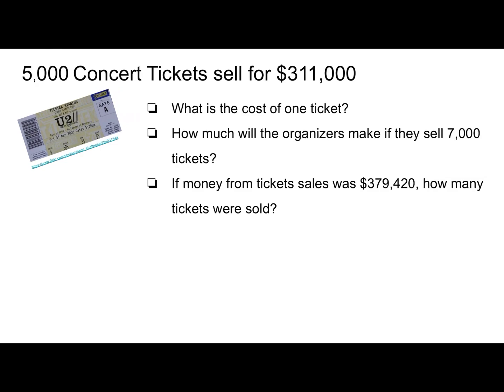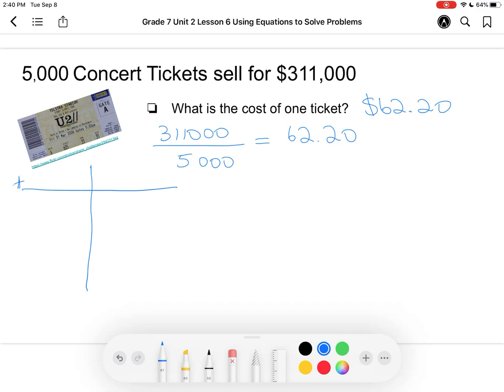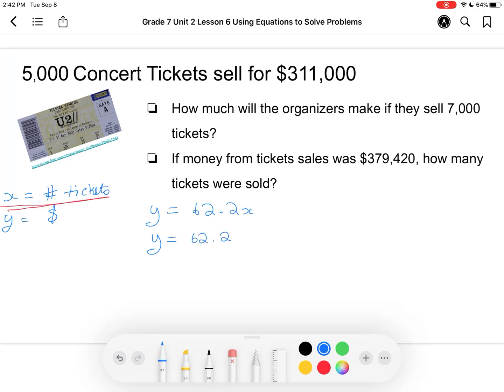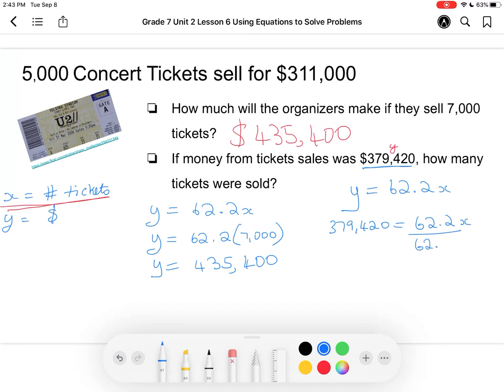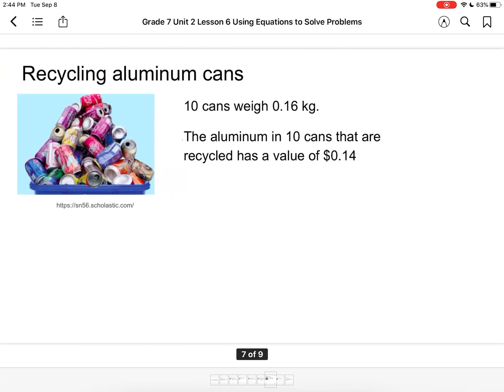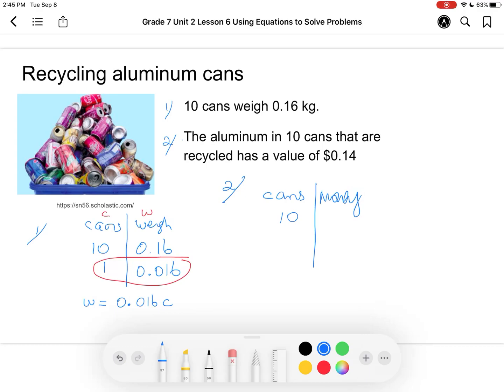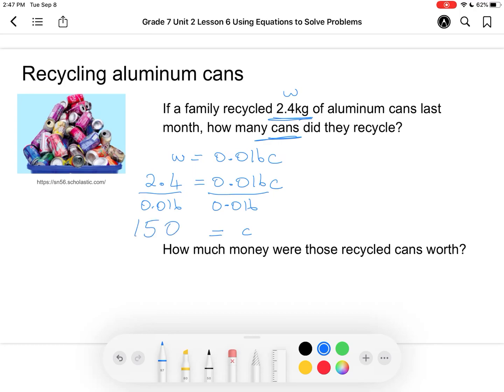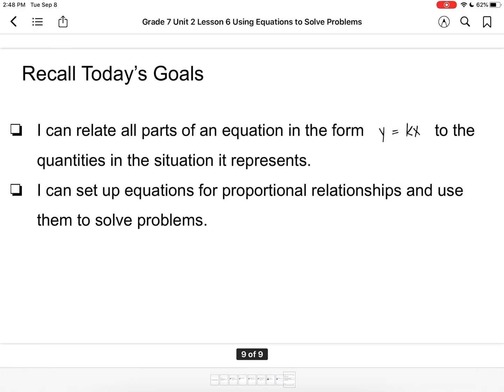Grade 7 unit 2 lesson 6 Equations to solve proportional relationships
OpenUp Resources. Equations to solve proportional relationships